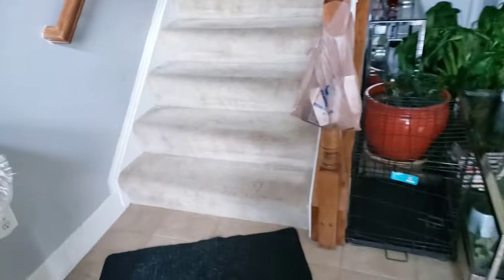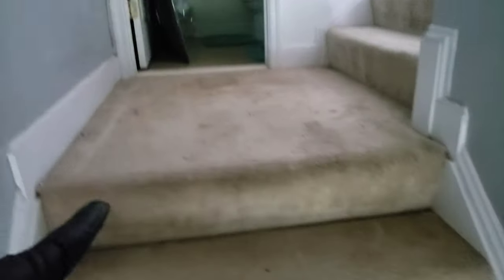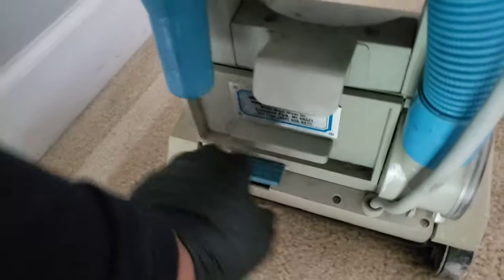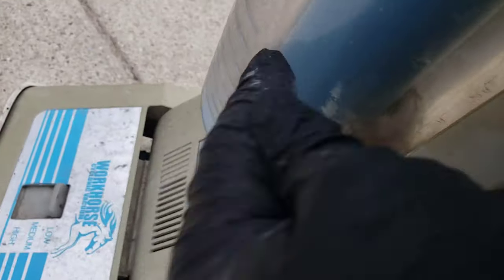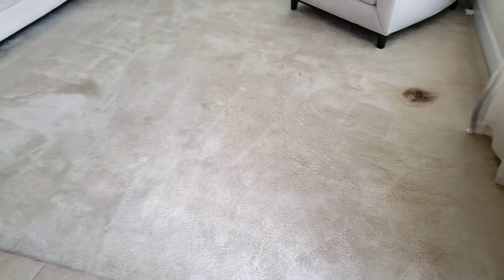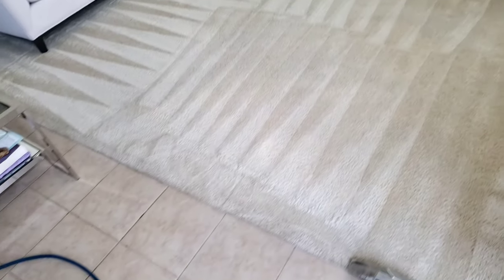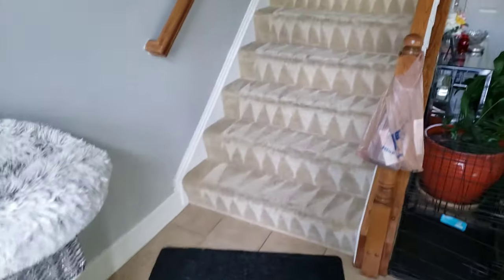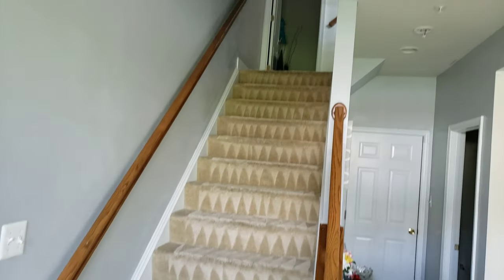EXTREME PET STAIN & ODOR REMOVAL| SUPER SATISFYING STAIR BRUSH & RAKE |Carpet cleaning vlog Ep 259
This video is worth the wait 😱 ASMR alert!

WATCH THE ENTIRE VIDEO! DON'T MISS OUT!